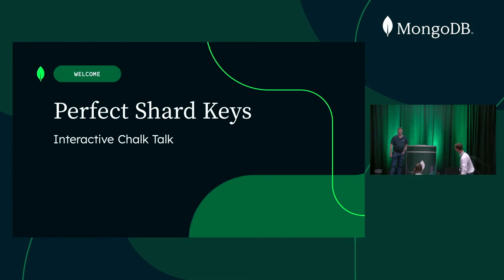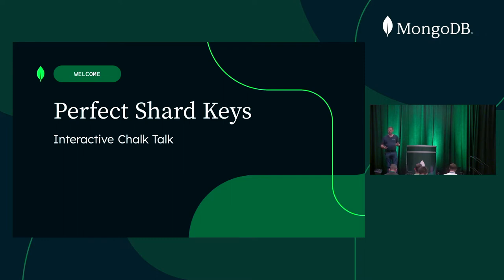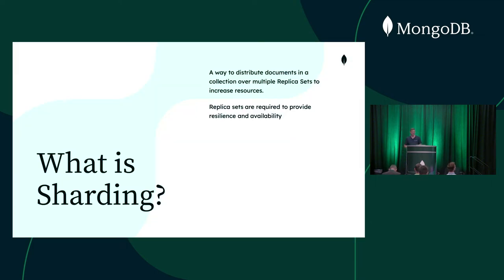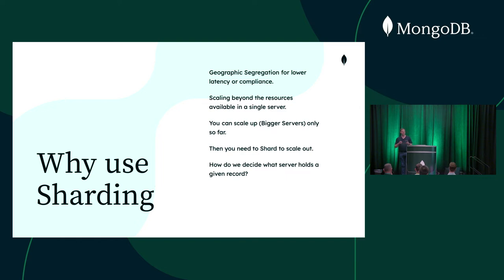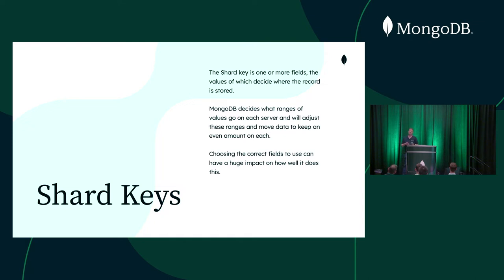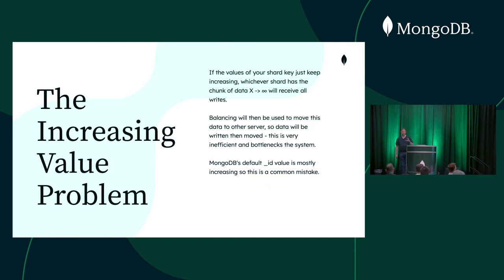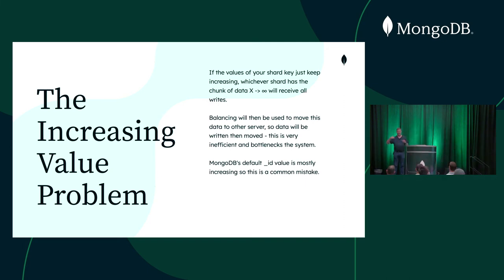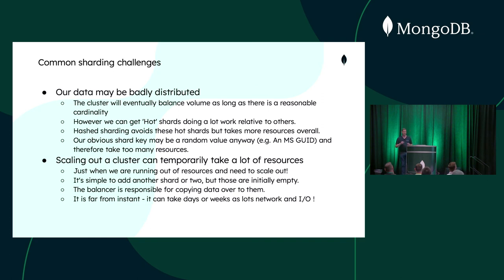Chalk Talk: How to Choose the Perfect Shard Key (MongoDB World 2022)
In this interactive, small-group talk, MongoDB expert John Page will explain the basics of what a shard key is and does. He'll cover some simple rules for selecting one and provide an expert technique for making your sharded cluster perform optimally at all times. The overview will be followed by open discussion and a Q&A!